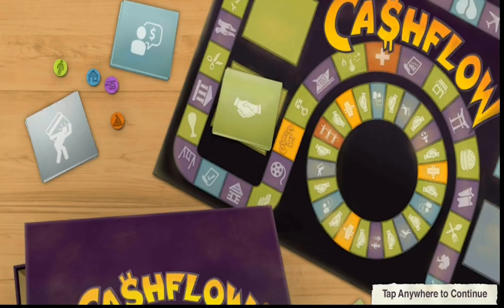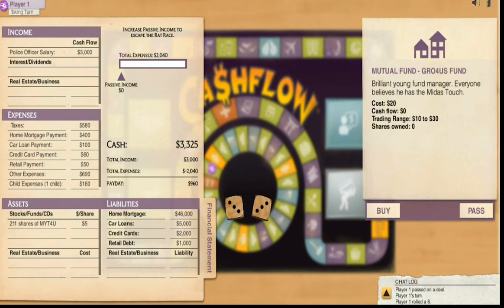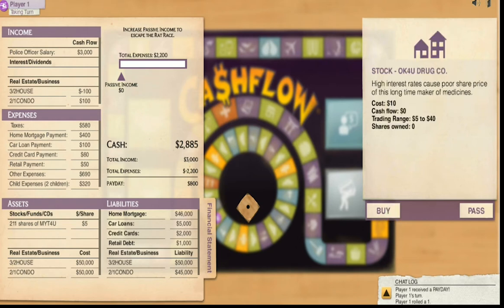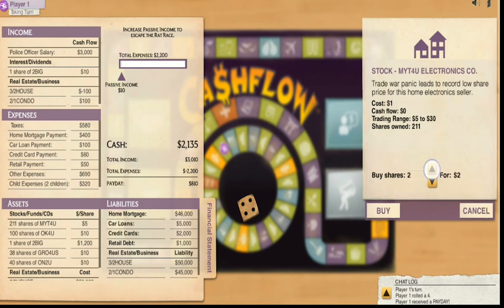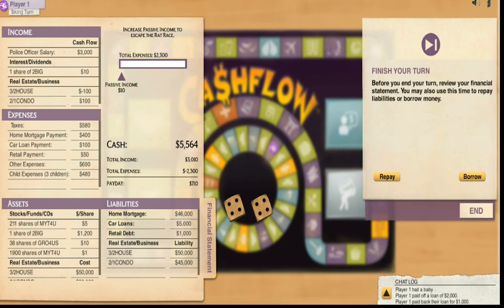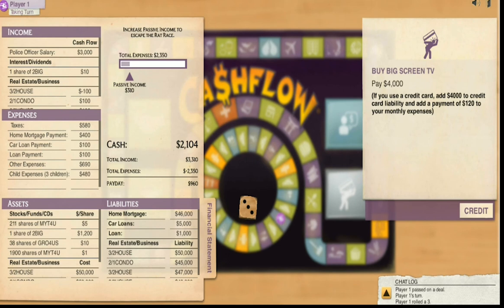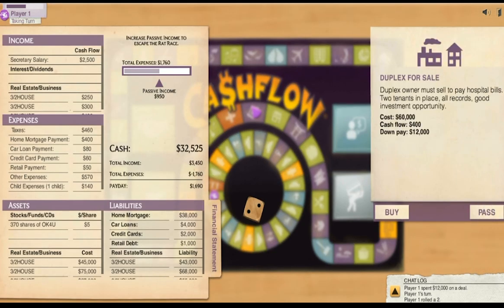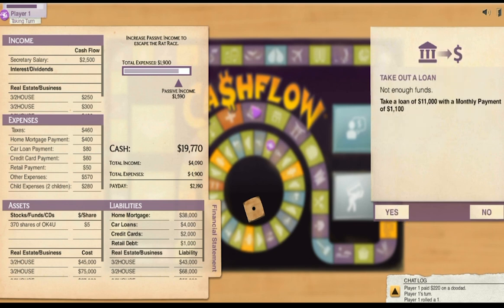Simple cash flow game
Financially free from cash flow 101